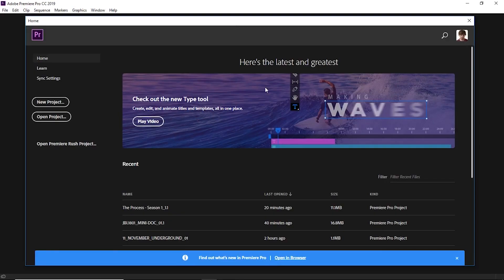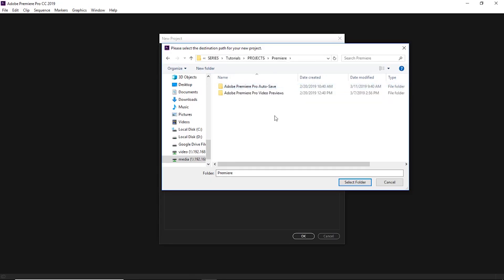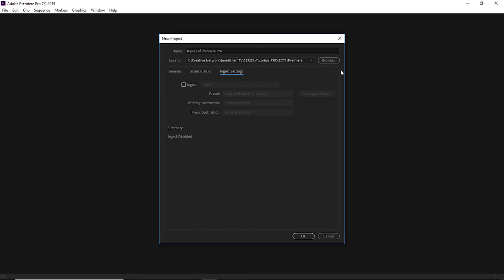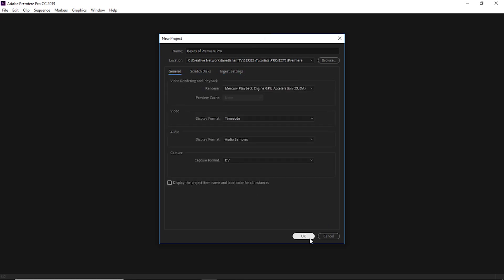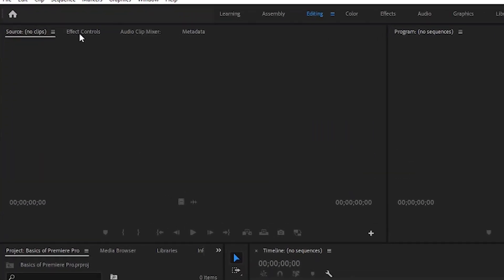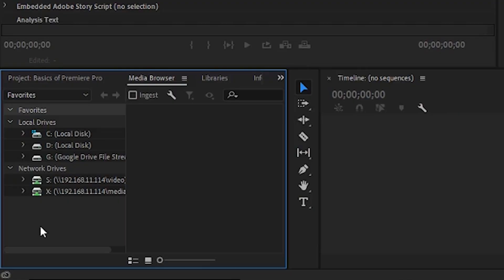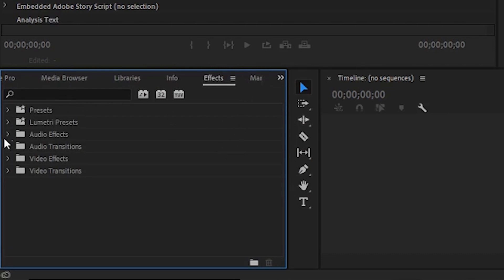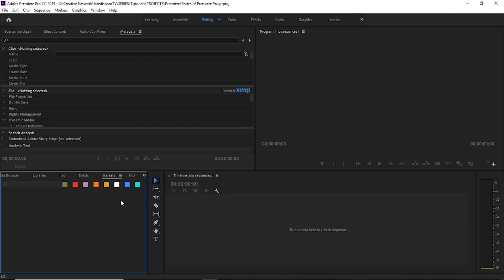Adobe Premiere Pro CC 2019 Basics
The Adobe Premiere Pro CC 2019 interface broken down into the simplest terms.  Each panel explained and what function it serves in the editing process when working with Adobe Premiere Pro.

Hugely inspired by Peter McKinnon's after effects tutorial on the After Effects interface broken down.  You should check it out.